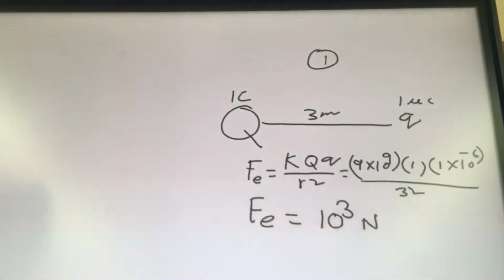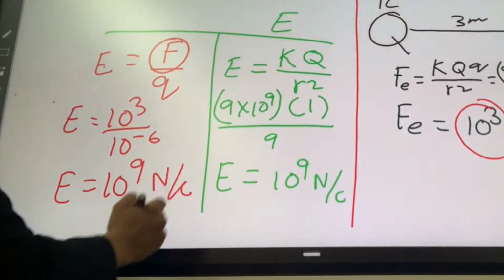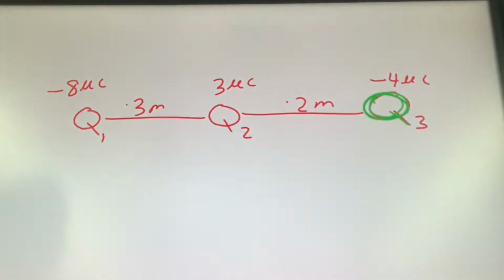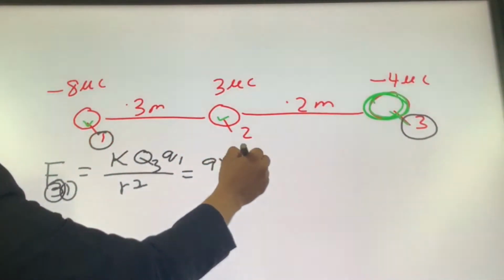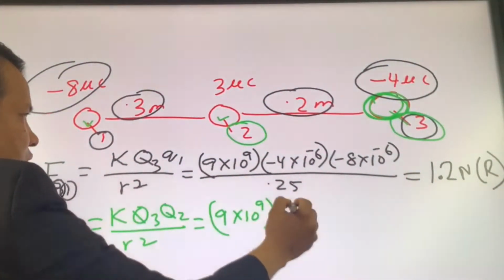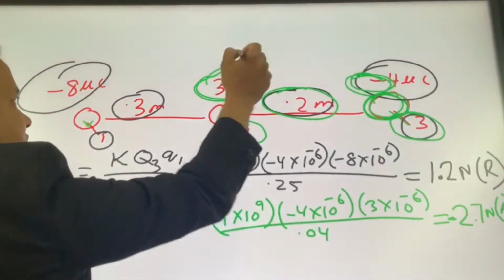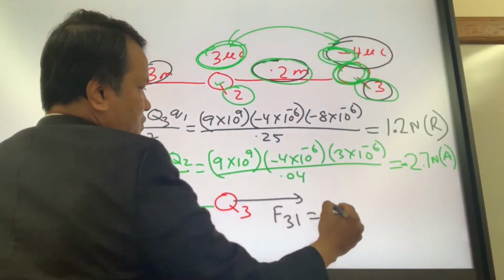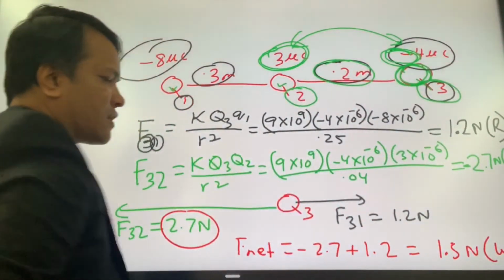Find Net Force of 3 Charges on a Line